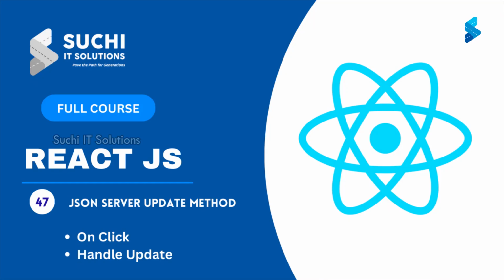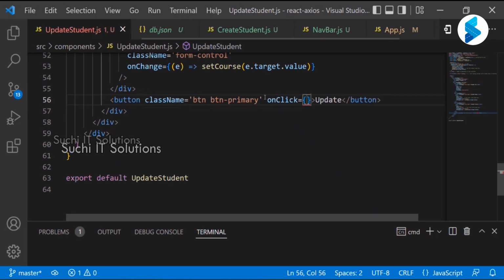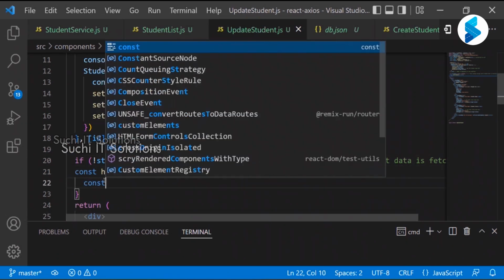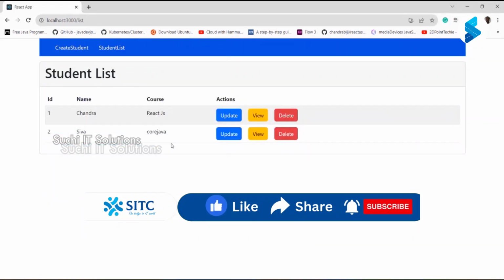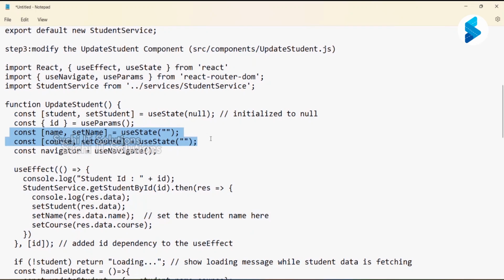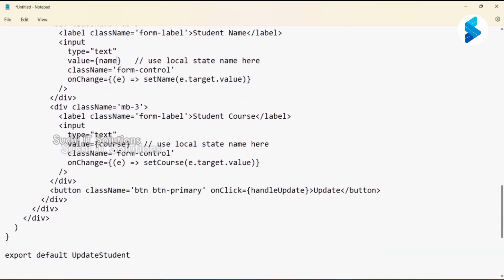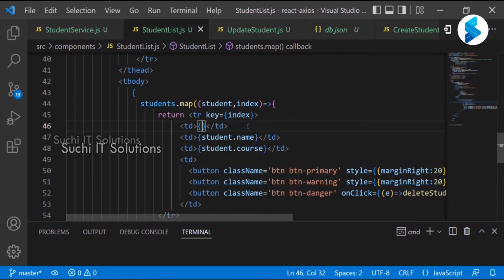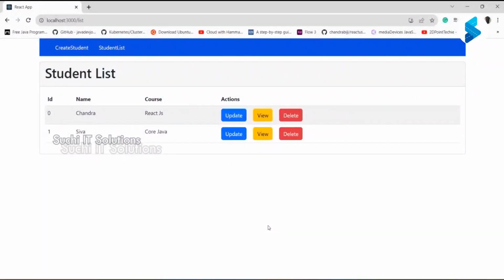47 Json Server Update Method | React JS Full Course